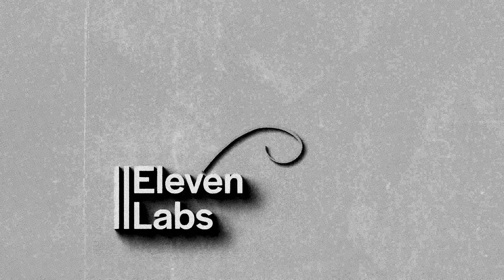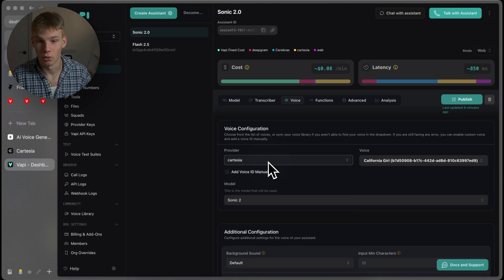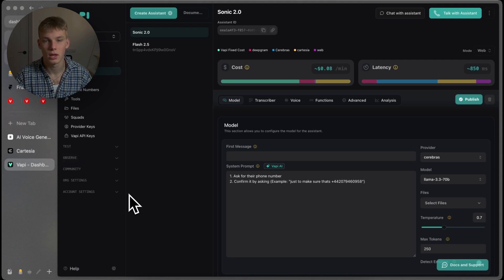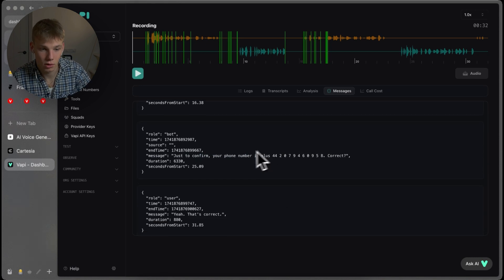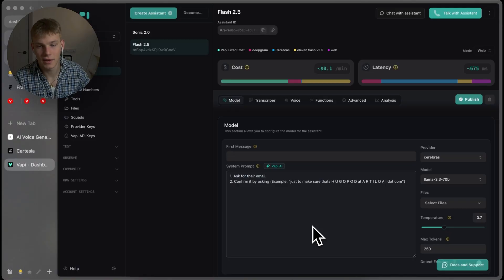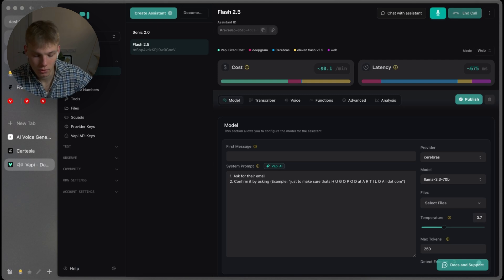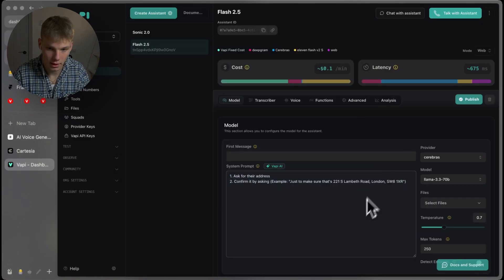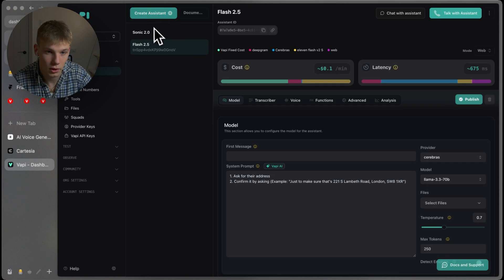How To Create The Most Realistic AI Voice Agent (Cartesia Sonic 2.0)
Chapters:
0:00 - Intro
1:02 - Cartesia Video
1:27 - Walkthrough
12:37 - Conclusion